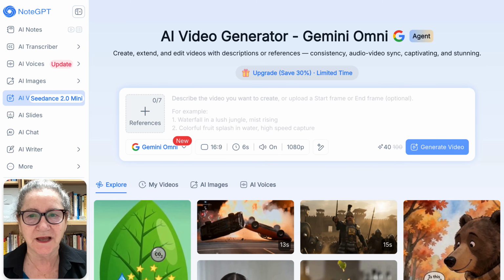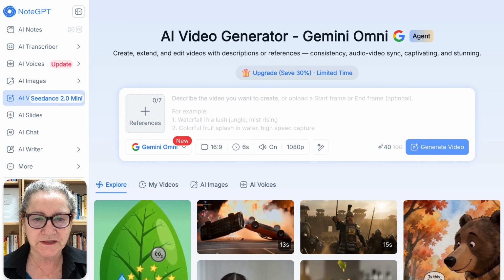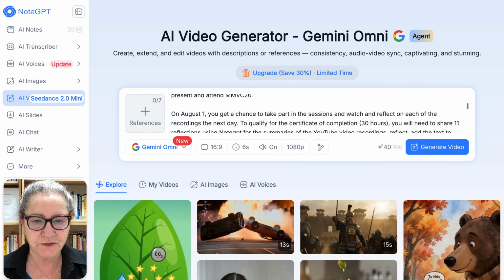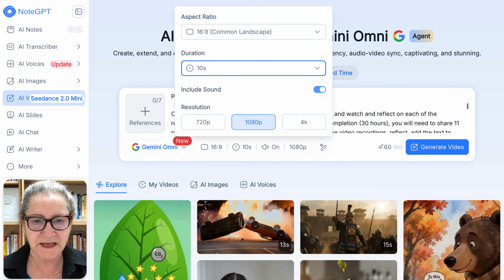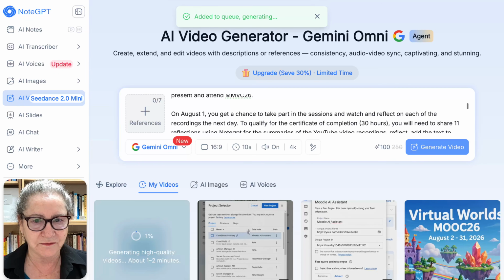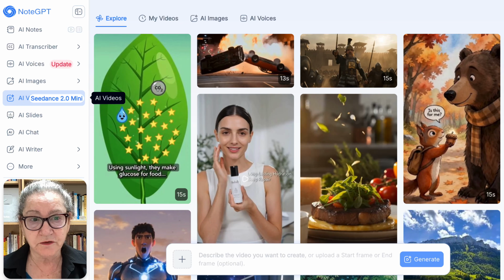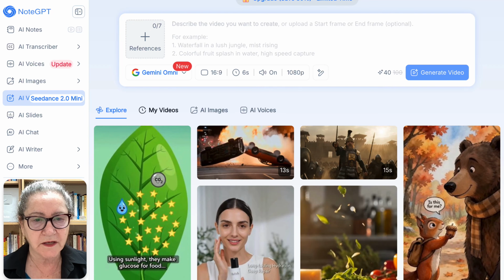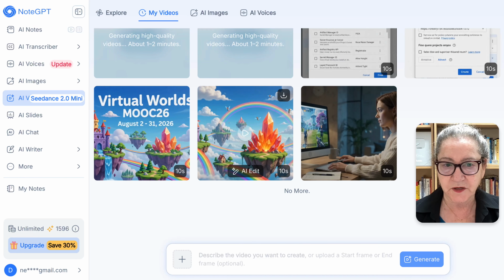How to Create Amazing Videos with NoteGPT AI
Learn how to generate AI videos using NoteGPT AI in this tutorial by Dr. Nellie Deutsch. This video walks you through entering text prompts, configuring duration and resolution settings, generating videos, and managing your video library. @NoteGPT

0:00 Introduction to NoteGPT AI Video Generator
0:15 Adding Text and Configuring Video Settings
0:41 Generating the AI Video
1:01 Exploring the "My Videos" Gallery
1:11 Previewing a Completed Project
1:25 How to Download or Re-generate Videos
1:41 Final Result Walkthrough
2:03 Closing Thoughts and How to Learn More